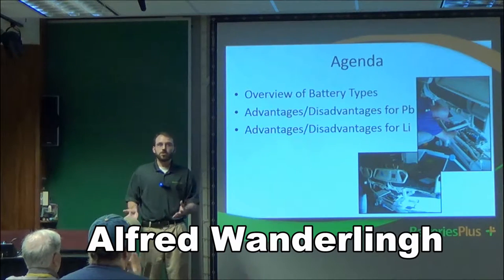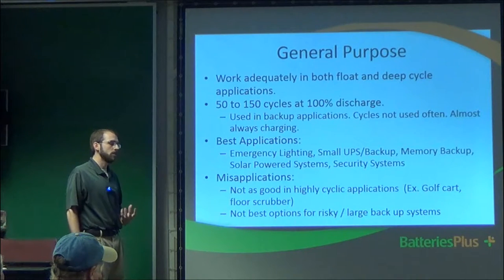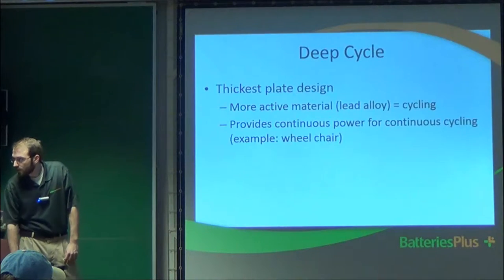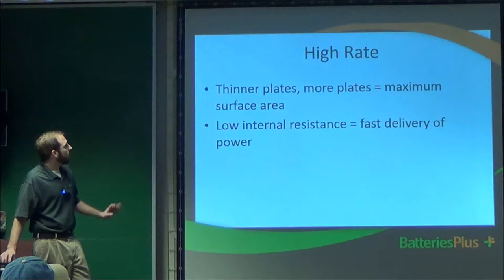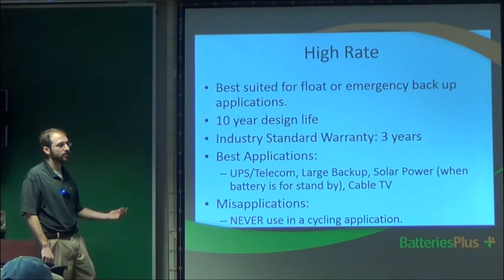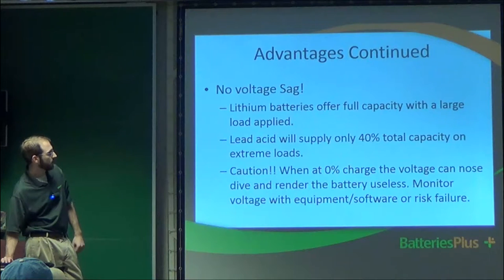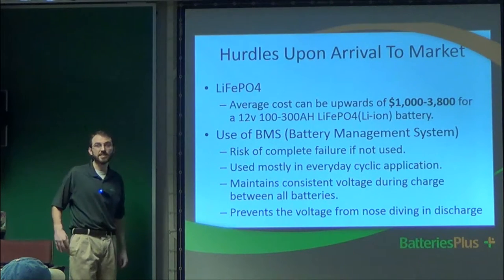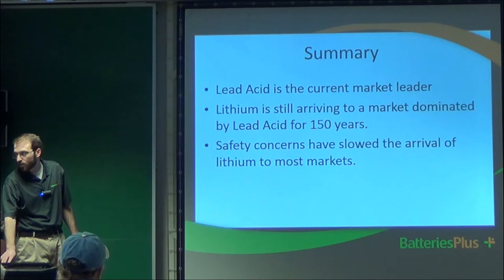Alfred Wanderlingh, Batteries Plus, 21 March 2017